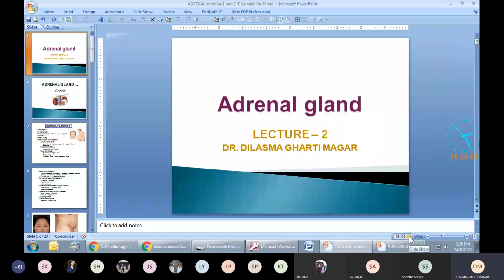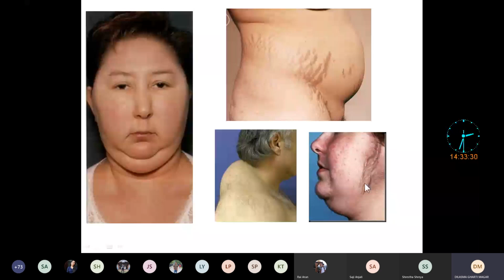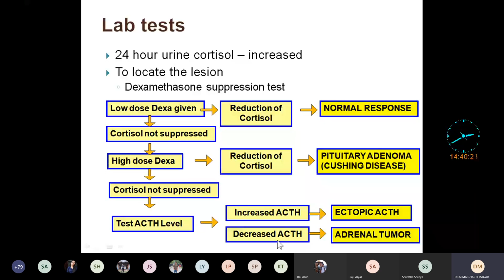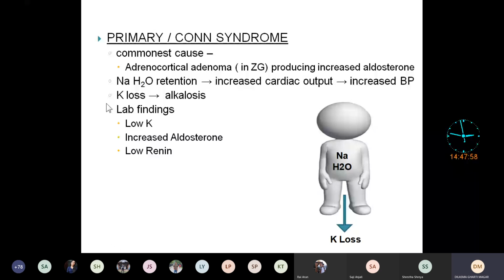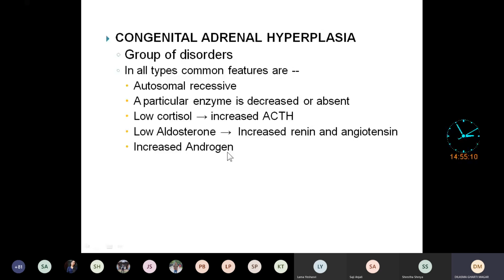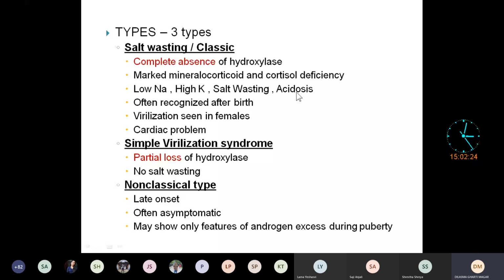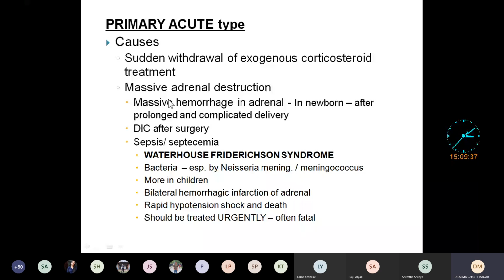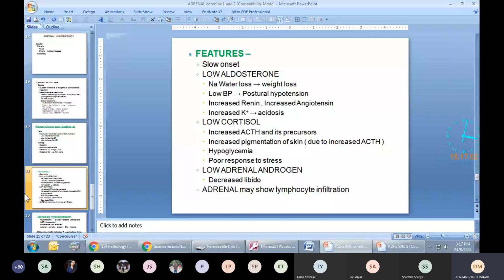Pathology of Cushing's Syndrome | MBBS Lectures